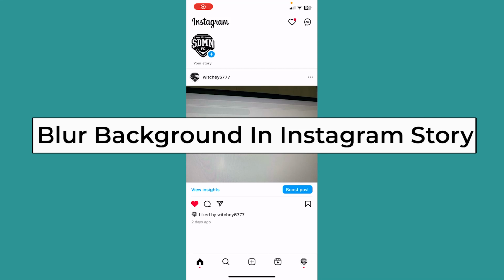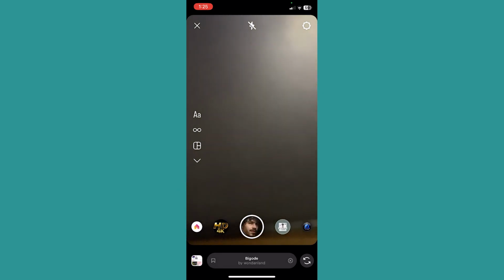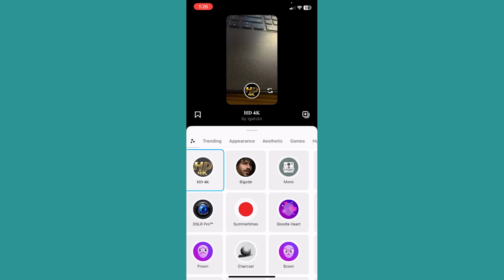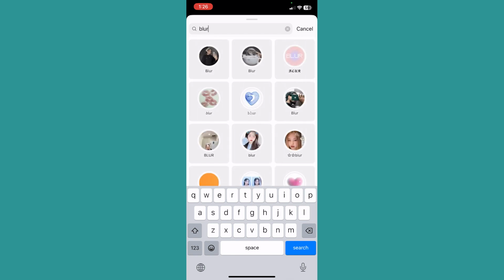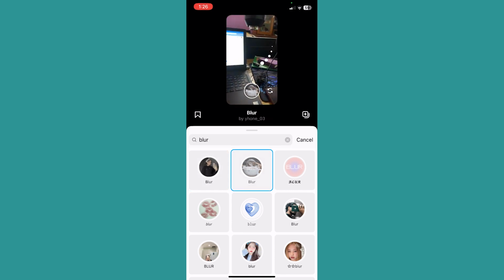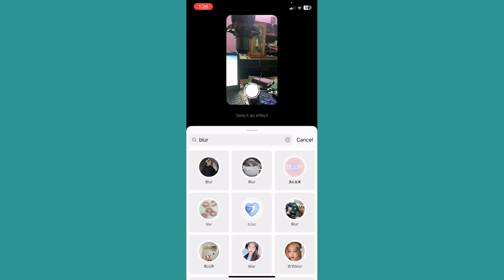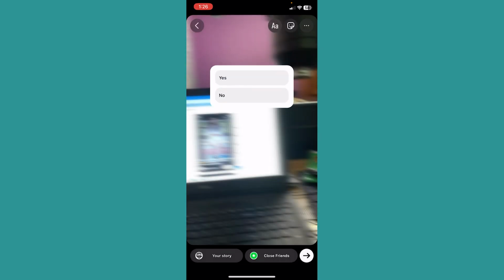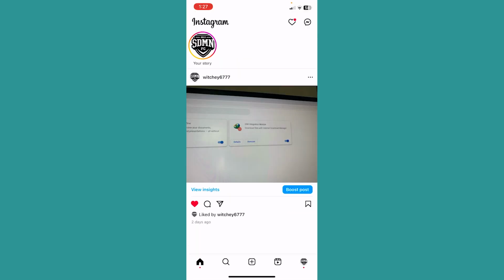How to Blur Background in Instagram Story (STEP-BY-STEP!)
This video walks you through the step by step process of how to Blur Background in Instagram Story on iphone. Learn how to blur the background in your Instagram Stories in just a few simple steps. This easy-to-follow tutorial will show you how to create professional-looking Stories with a blurred background, even if you're not a tech expert.